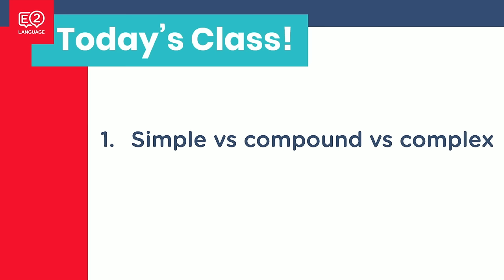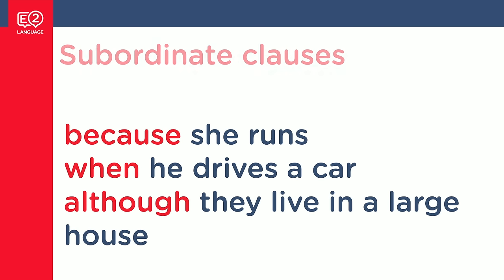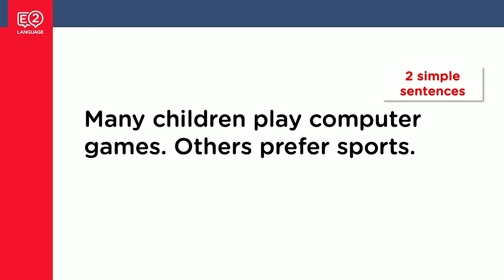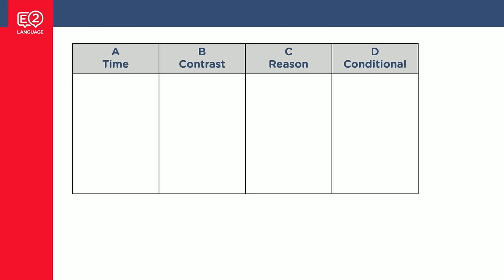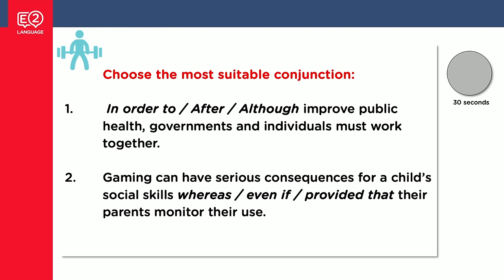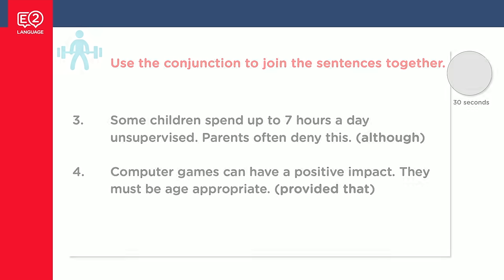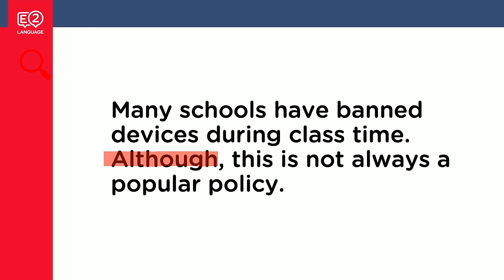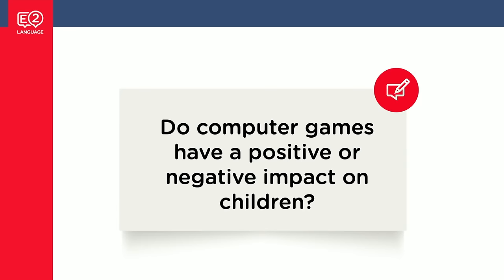How to Write Complex IELTS Sentences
What are complex sentences and why do you need them in your IELTS writing? Alex explains it all in this video! If you're aiming at band 7 or above, this is essential viewing for you.

🏠 Take your IELTS at HOME by booking your IELTS Online Test

The best way to study for your IELTS is with E2’s IELTS courses:

MORE FREEBIES

IELTS IELTS Practice Exam IELTS Sample Test IELTS Sample Exam IELTS Guided Mock Test
IELTS Writing Mock Test IELT Speaking Mock Test IELTS Practice Test